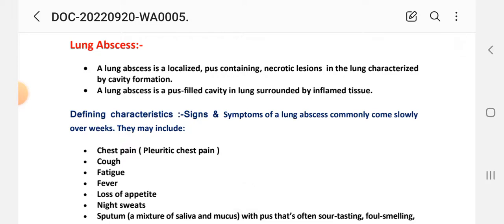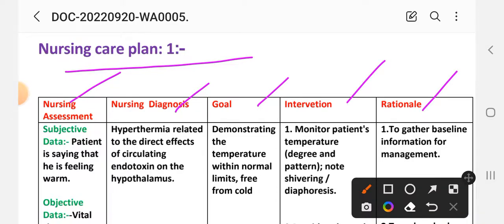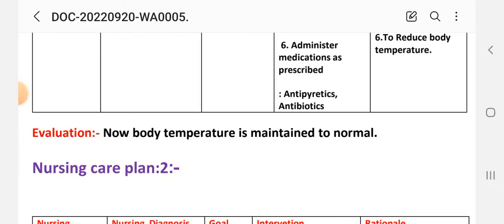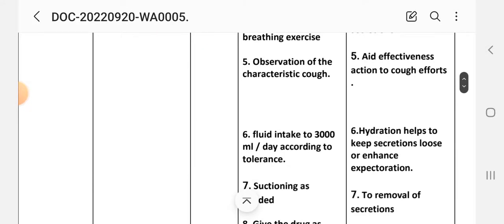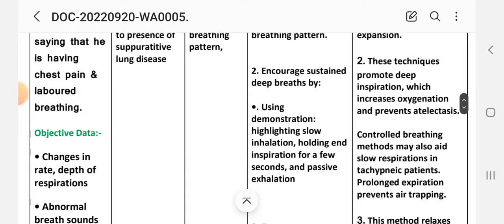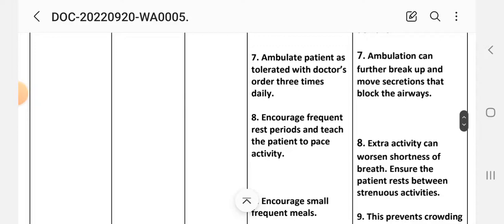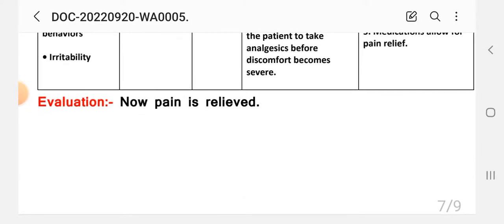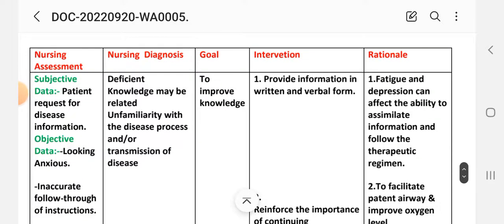Nursing care plan on Lung Abscess//Lung Abscess Nursing care plan//NCPs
Nursing care plan on Lung Abscess//Lung Abscess Nursing care plan//NCPs ‎@Anand's nursing files
Nursing Management for Lung Abscess Patient.
Nursing Interventions for Lung Abscess .
Nursing Diagnosis for Lung Abscess .